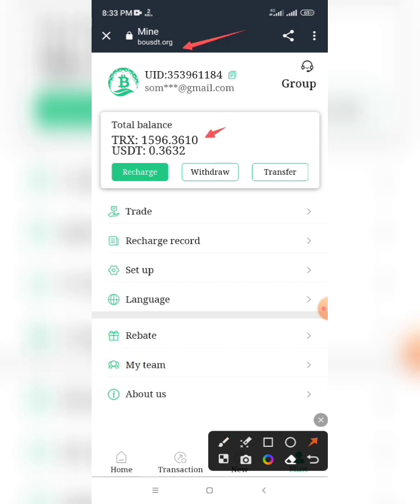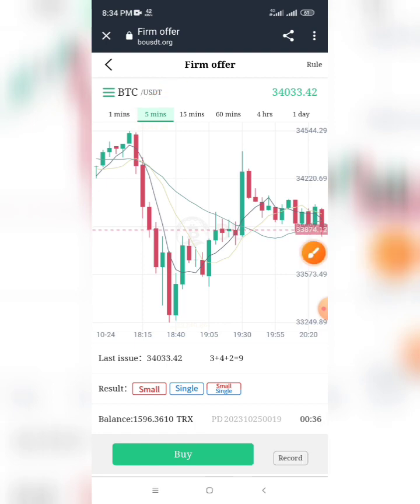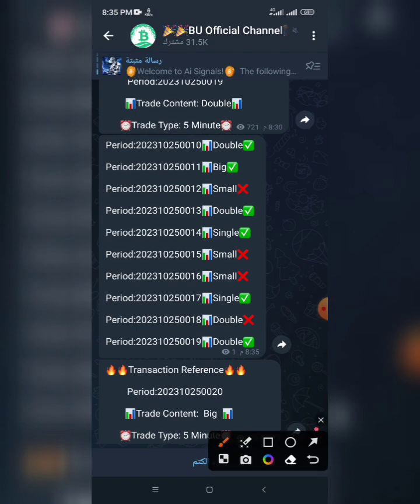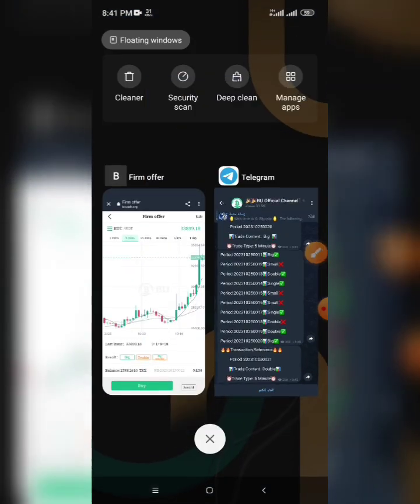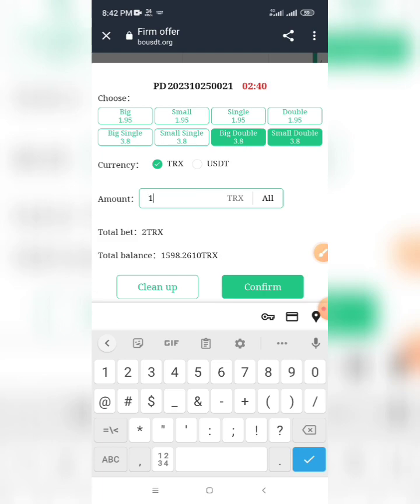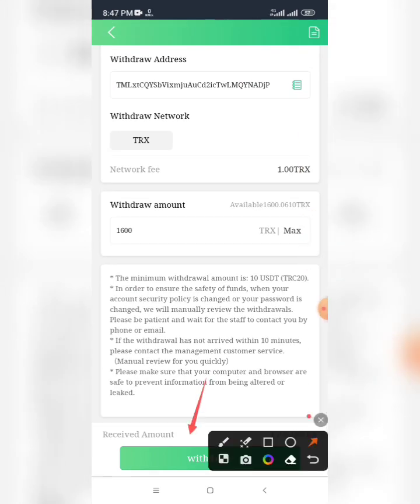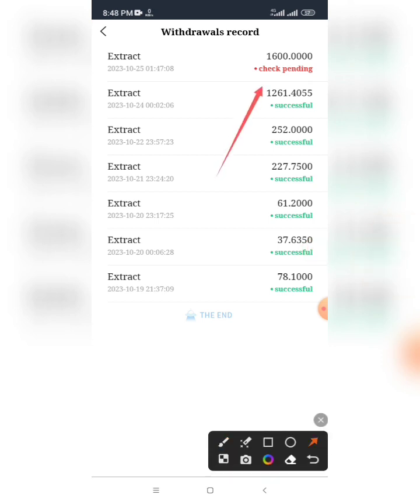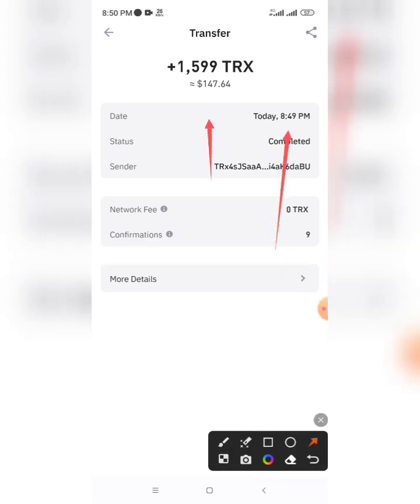Trade Site (BOUSDT) | Make Money Online | Earning App | Aplatform Searched By Millions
Best Trade BOUSDT With Free Mining Everyday Make Money Online Trade Every Minutes A platform searched by millions Earning App Trx Mining Site

🔤 BOUSDT TRADE 🔤

MINIMUM DEPOSIT 10 TRX📉
MINIMUM DEPOSIT 10 USDT📉
MINIMUM WITHDRAW 10 TRX📉
MINIMUM WITHDRAW 10 USDT

GROUP FOR PLANS TRADE BTC
(5 Minutes)

About me:
I am a promoter of long-term and honest mining and investment sites in order to ensure a safe investment for all investors. I always support my team with beautiful prizes and bonuses. I also delete any video of a closed platform so that investors do not lose their money. Thank you for visiting my channel.

earn trx
earn trx without investment
earn trx free
free trx mining
how to earn free trx
free trx
earn usdt
free usdt
earning app
earning app without investment
earning app for gcach
trx investment
trx investment sites
trx investment platform
trx mining
mining trx everyday
new mining sites
earn free trx
free tron
high income skills
highest paying jobs
useful websites
interesting websites
top up earn
top up earning apps
long term
long term stock investing
free earning apps
free earn
free earning apps without investment
crypto minig app Android
new crypto minig app 2023
new mining app
new mining app 2023
best investment platform uk
best direct investing platform uk
crypto news
coin bureau
bitcoin news
crypto coins to invest in 2023
cryptocurrency for beginners
cryptocurrency
cryptocurrency news
new site income
how to mine
how to mine Cryptocurrency
earn online money
how to be famous on YouTube